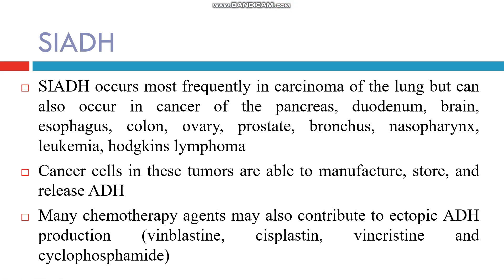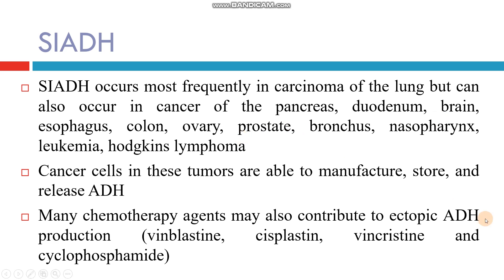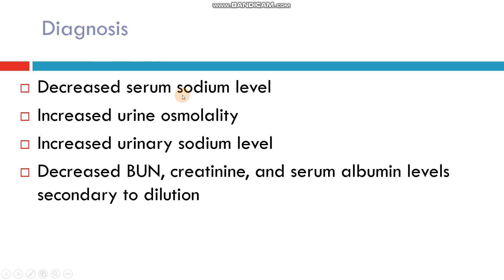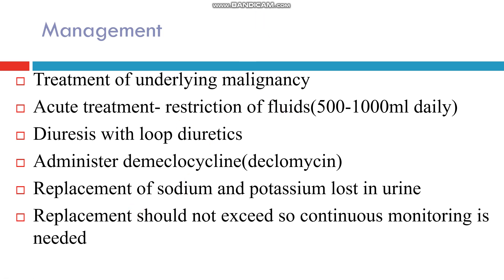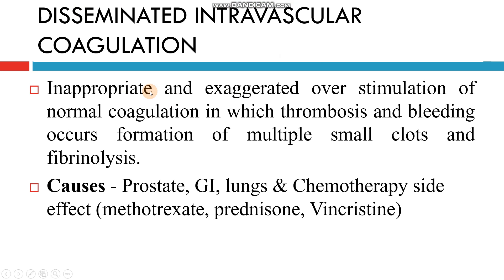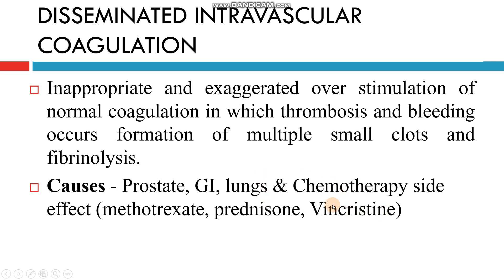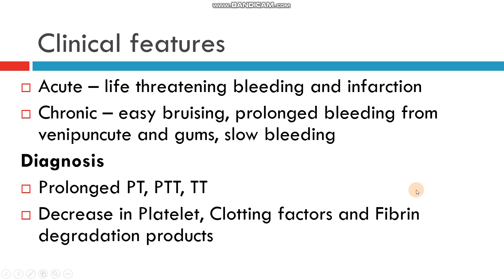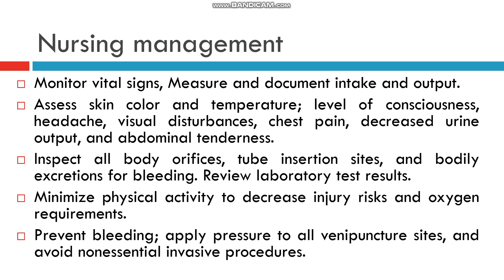ONCO emer 5